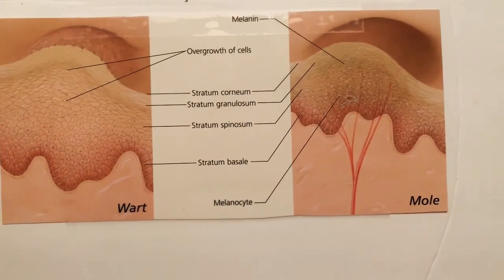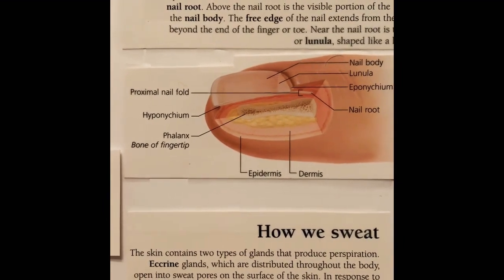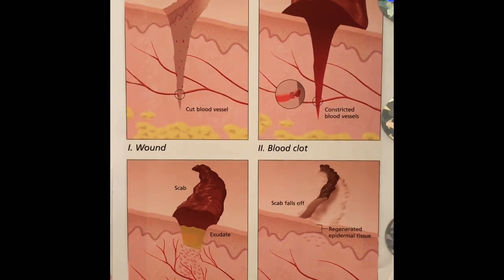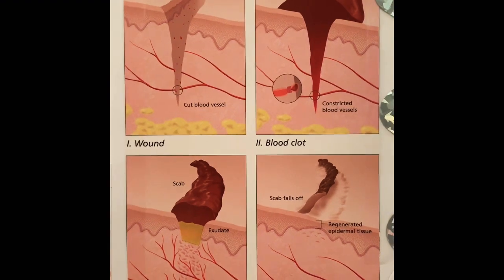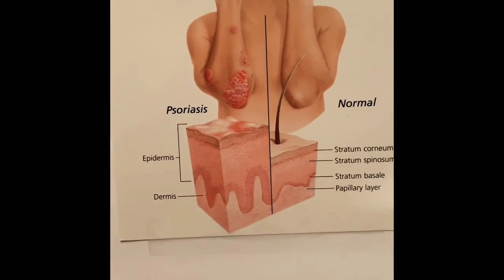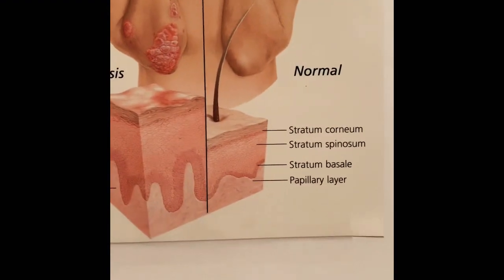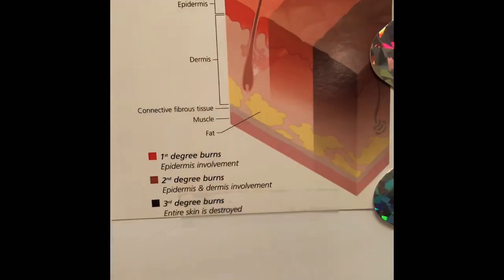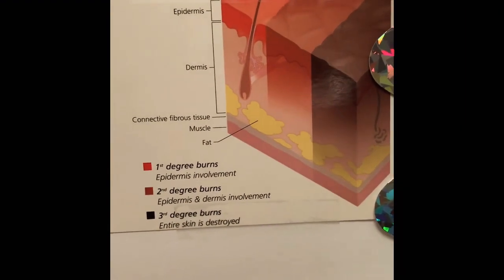ANATOMY & PHYSIOLOGY FINAL PROJECT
DescriptionThe integumentary system comprises the skin and its appendages acting to protect the body from various kinds of damage, such as loss of water or damages from outside. The integumentary system includes hair, scales, feathers, hooves, and nails.